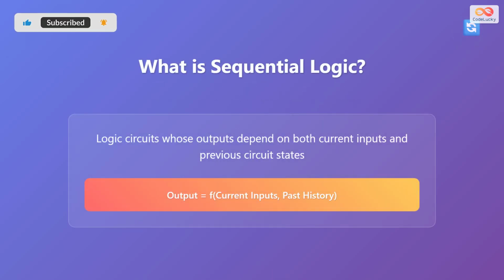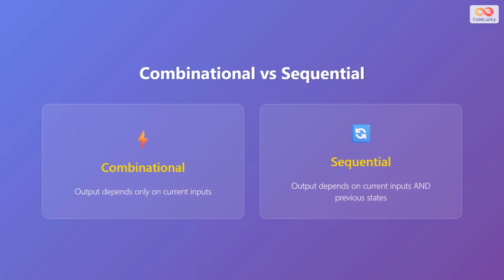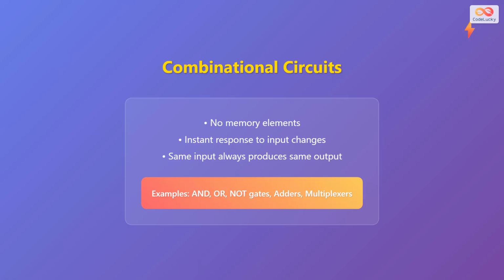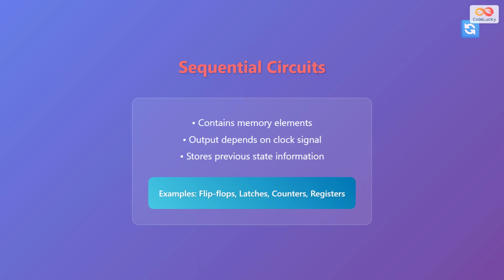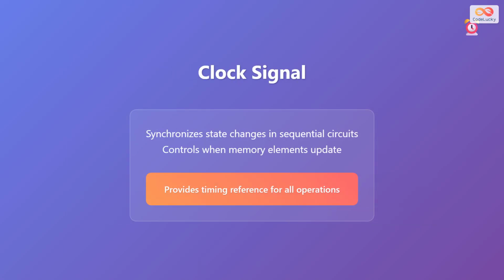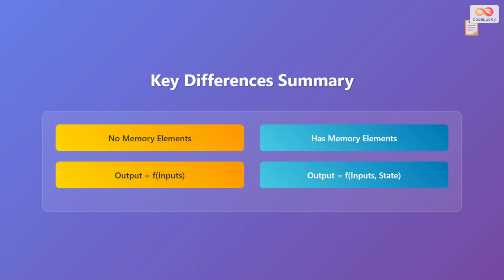Sequential Logic Explained: Digital Circuits for Beginners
Welcome to the world of sequential logic! 🚀 In this video, we'll break down the fundamentals of sequential circuits, making it easy for beginners to understand. We'll cover what sequential logic is, how it differs from combinational logic, and why it's essential in digital design.

We'll explore the core characteristics of both combinational and sequential circuits, highlighting the crucial role of memory elements and clock signals. ⏰ You'll learn how memory elements enable circuits to 'remember' past states and how clock signals synchronize operations.

Whether you're a student, hobbyist, or just curious about digital electronics, this video provides a clear and concise introduction to sequential logic. By the end, you'll have a solid grasp of the key concepts and be ready to dive deeper into digital circuit design. Let's get started and unlock the power of sequential logic together! ✨🧠

Chapters:
00:00 - Sequential Logic
00:10 - What is Sequential Logic?
00:35 - Combinational vs Sequential
00:53 - Combinational Circuits
01:23 - Sequential Circuits
01:56 - Memory Elements
02:17 - Clock Signal
02:37 - Key Differences Summary
02:59 - Outro